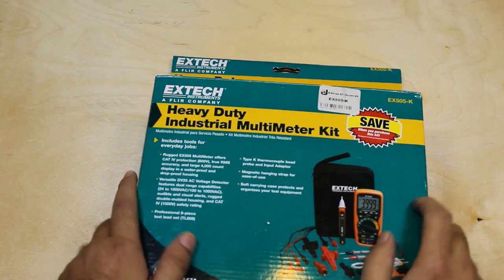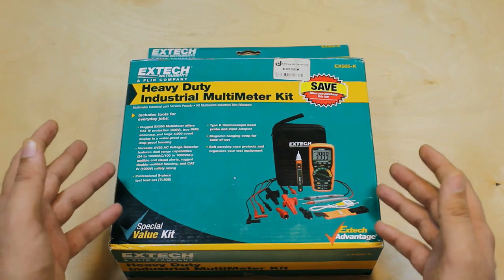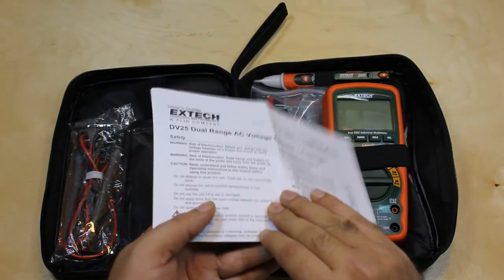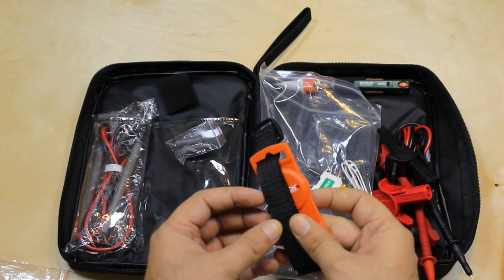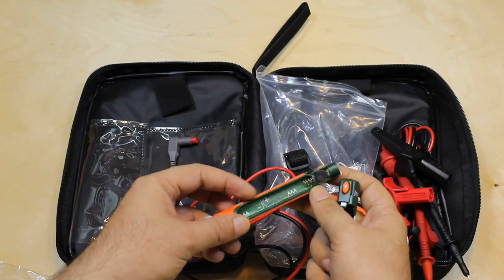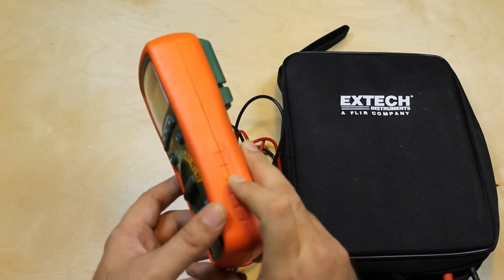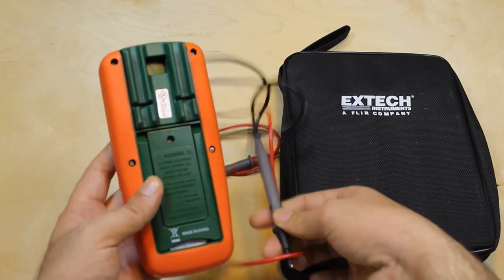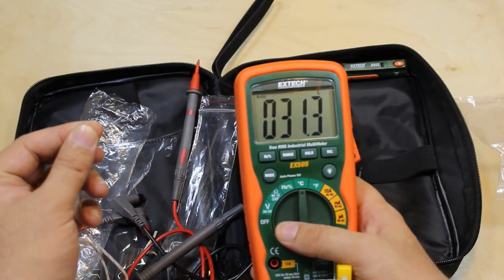Un-boxing and Review of EXTECH EX505 Heavy Duty Industrial Multi-meter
Un-boxing of a Heavy Duty Industrial Multi-meter KIT.
Extech EX505 4000 counts auto-range True-RMS multi-meter which has usual features of measuring voltage, current, resistance, capacitance or frequency, checking diodes or continuity, can also be used for measuring duty cycle, temperature.
KIT includes a DV 25 contectless voltage detector, and its a industrial Grade Multi-meter.
Its a Waterproof (IP67) rugged design for heavy duty use.
You can buy this KIT

Credit:
If you want to learn how to make animation videos in Adobe after-effects.